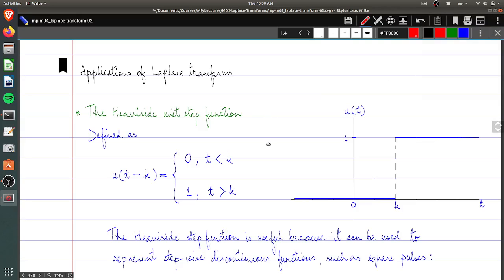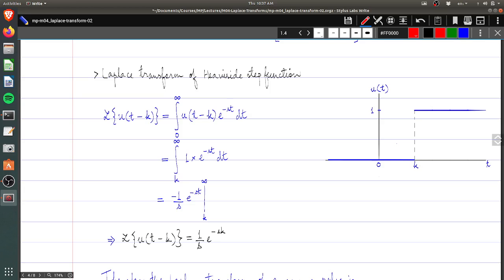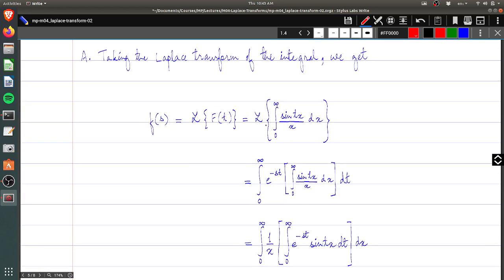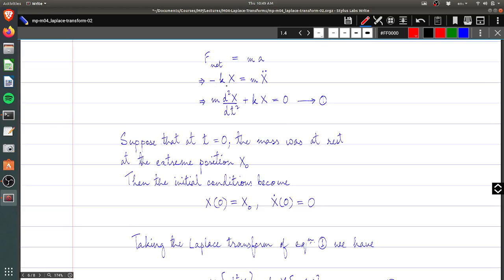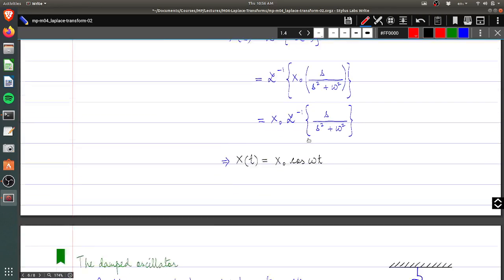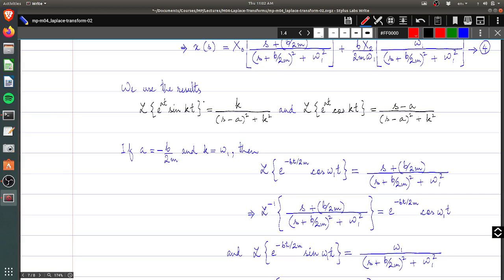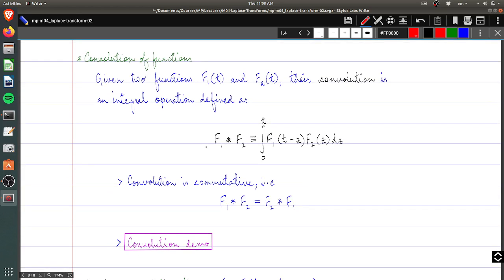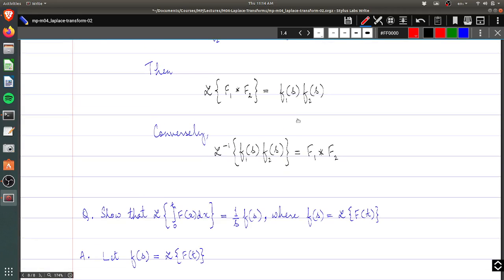Mathematical Physics | Applications of Laplace Transforms